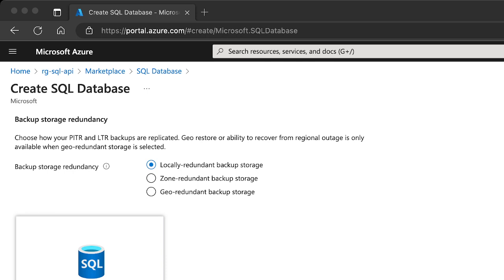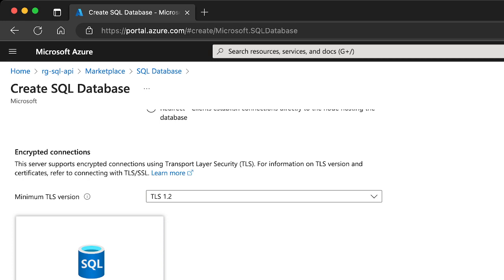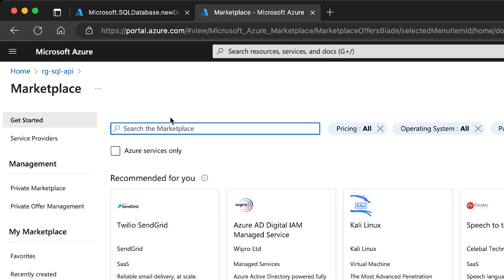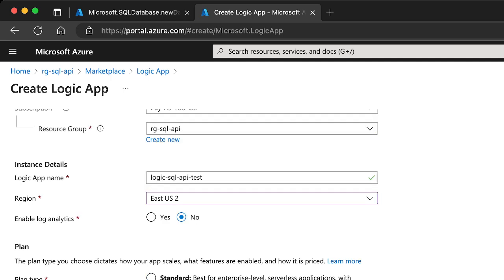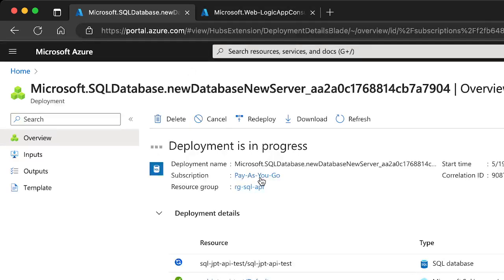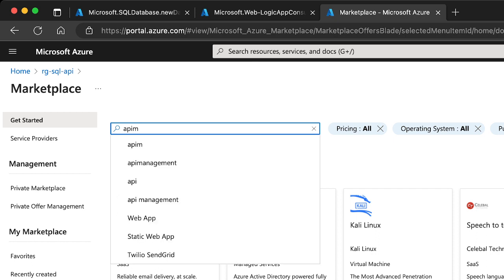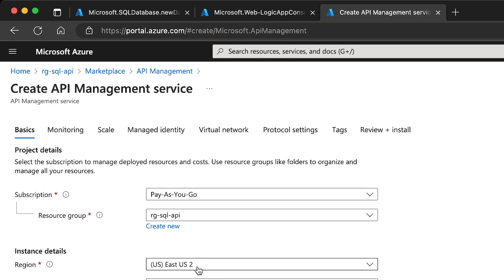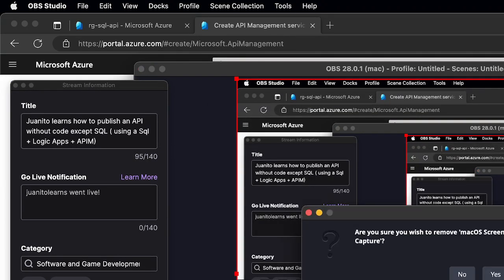Juanito learns how to publish an API without code ( using Sql + Logic Apps + APIM) - Part 1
Do you need to expose an API to a Vendor or other external party? but you only know sql server? we will explore a way to integrate Sql Server with Logic Apps and Azure APIM to expose APIs without writing code in typical languages such as .net, Java, or python.